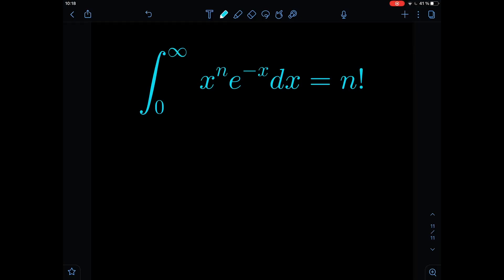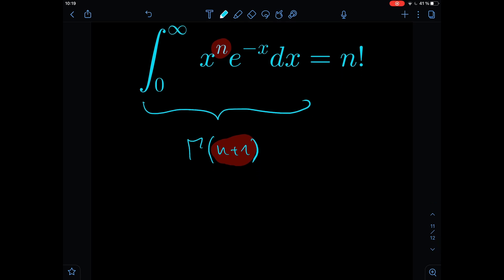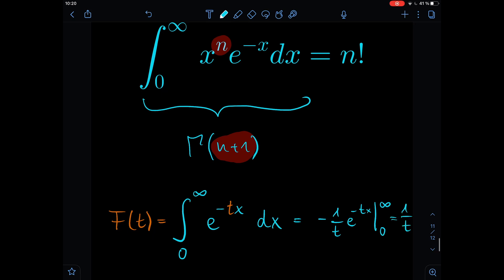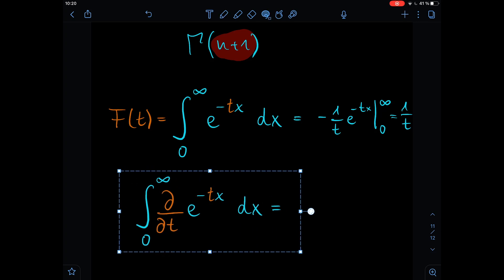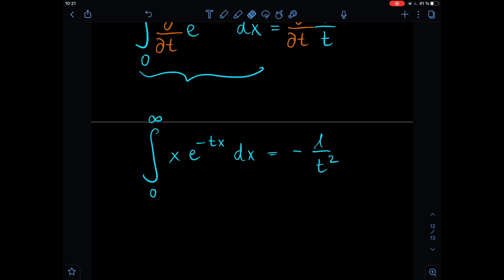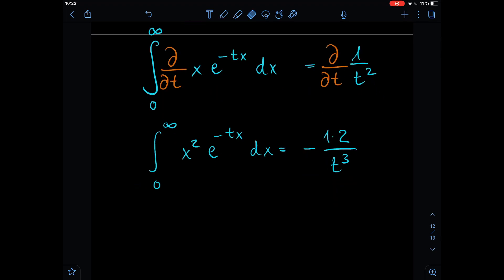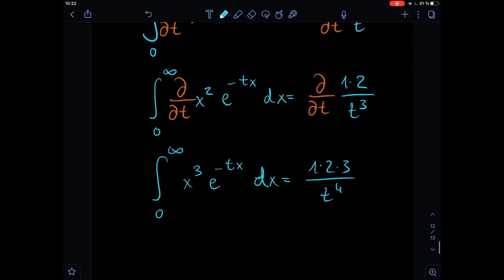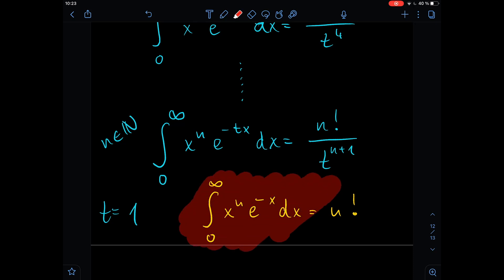FEYNMAN's crazy PROOF !!!! Gamma Function Property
We are deriving this famous property of the gamma function using Feynman's integration technique.